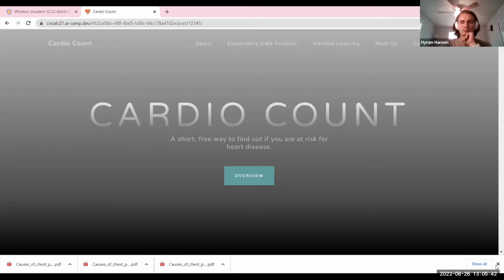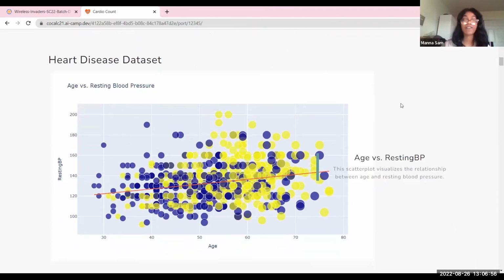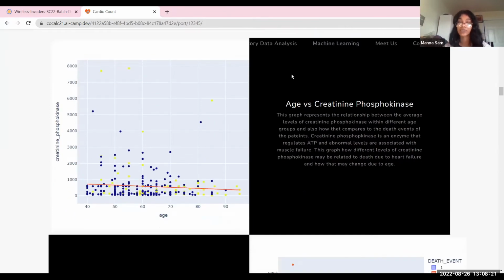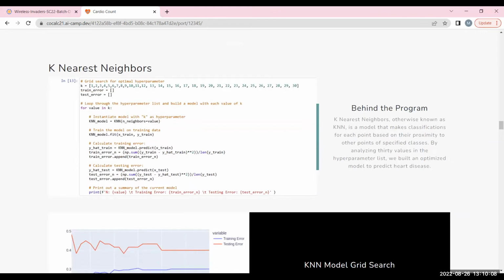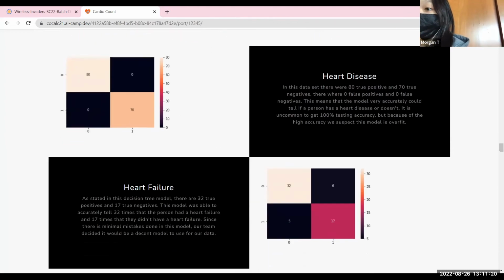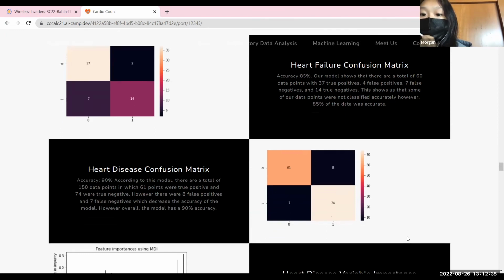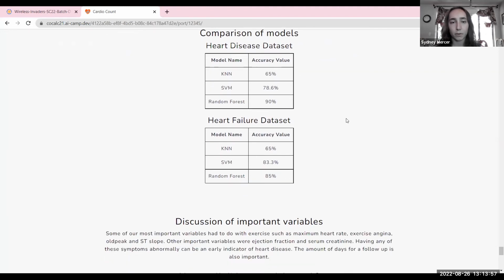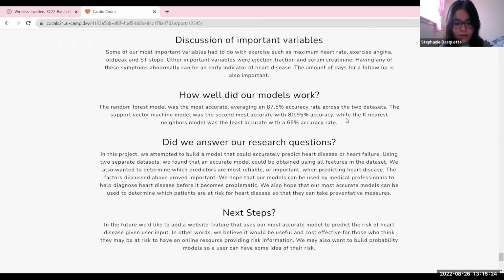Heart Disease Predictor | AI Camp 2022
Our 2022 AI Camp students used data science to predict heart disease.

Product Created By:
- Manna Sam
- Morgan Manyu Tung
- Sydney Mercer
- Stephanie Basquette
- Dylan Price
- Allison Kendra Esquivel Quinones

Instructor:
- Hyrum Hansen
- Cameron Jackson